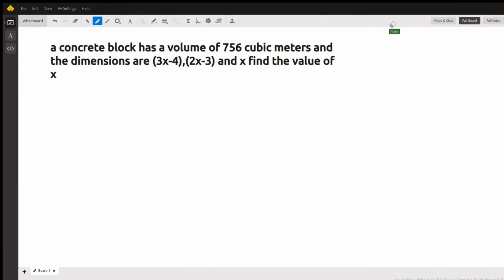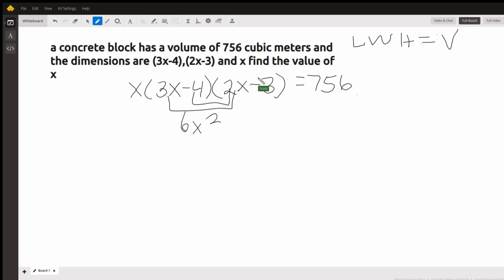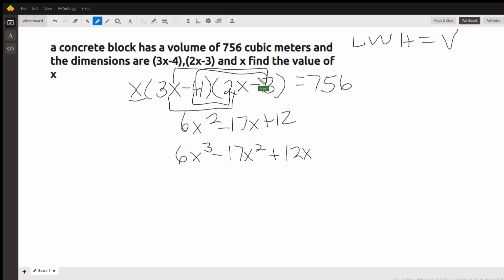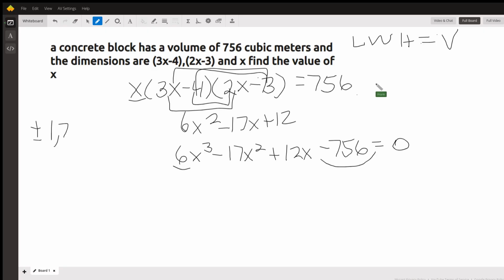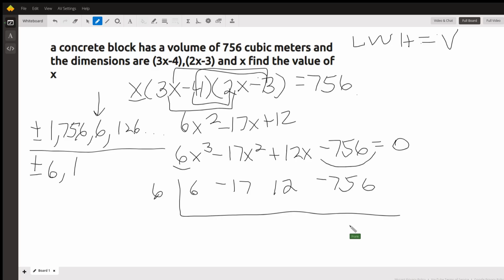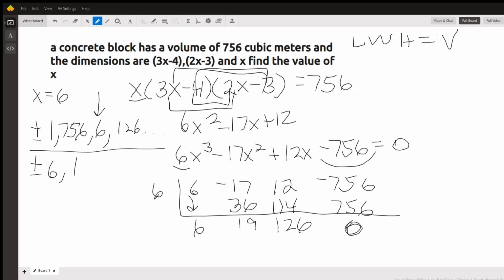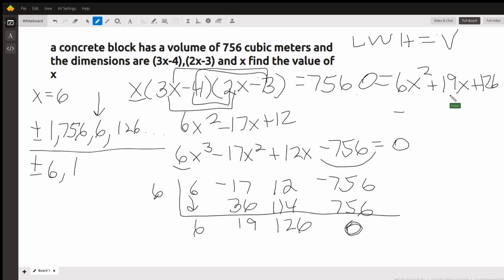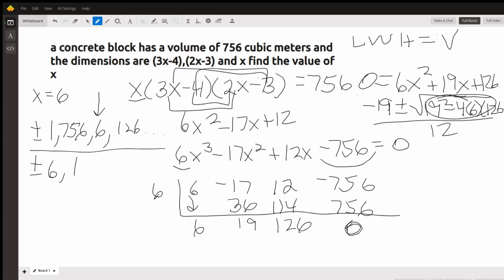Find z Given Linear Expressions For Dimensions of a Box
Question: a concrete block has a volume of 756 cubic meters and the dimensions are (3x-4),(2x-3) and x find the value of x

Answered By:

Frank T.